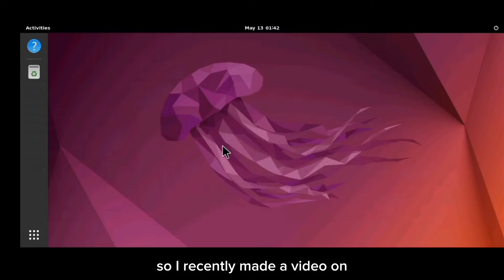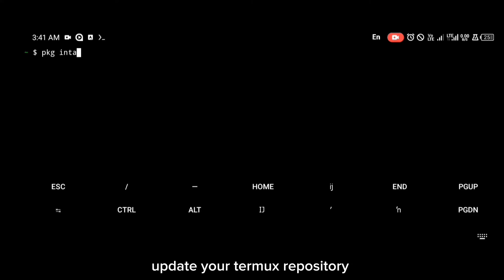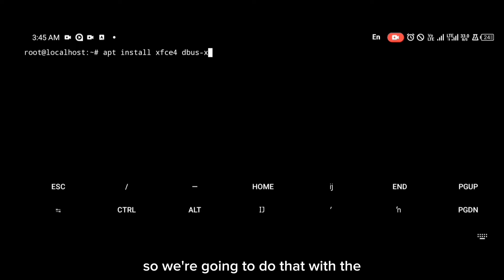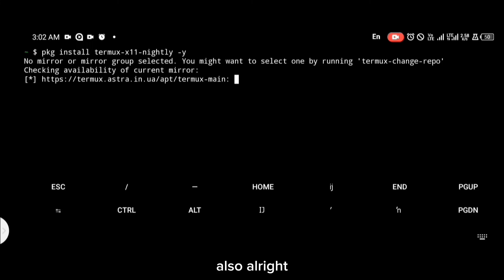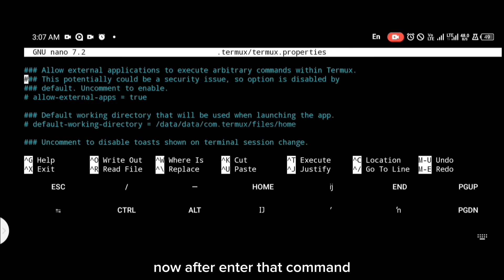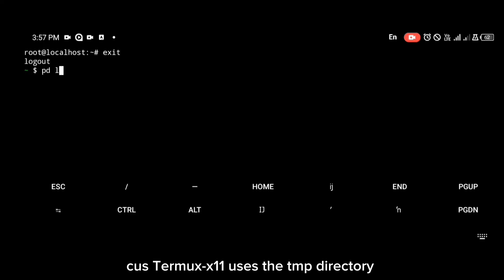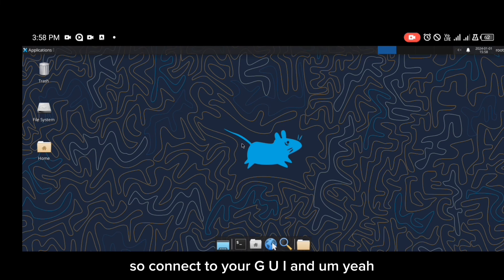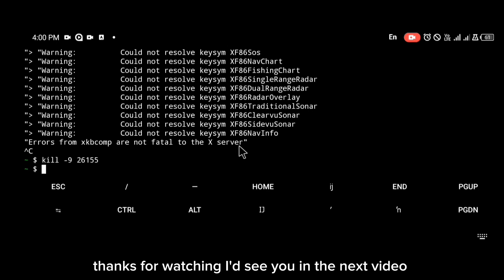How To Install And Use Ubuntu With Termux-x11 "2024"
How To Setup Ubuntu On Android Device Using Termux And Termux-x11

Track Title : honey jam
 by massobeats

Ubuntu Installation
Android Ubuntu
Ubuntu OS
Ubuntu Linux
Ubuntu Mobile
Ubuntu For Android
Ubuntu Dual Boot
Ubuntu Emulator
Ubuntu Terminal
Ubuntu Commands
Ubuntu Tutorial
Ubuntu Guide
Ubuntu Support
Ubuntu Community
Ubuntu Development
Ubuntu Compatibility
Ubuntu Rooting
Ubuntu APK
Ubuntu File
Ubuntu Downloads
Ubuntu Terminal Emulator
Ubuntu Requirements
Ubuntu Setup
Ubuntu Devices
Ubuntu ARM
Ubuntu APT
Ubuntu Package Manager
Ubuntu Repositories
Ubuntu Networking
Ubuntu SSH
Ubuntu VNC
Ubuntu Tools
Ubuntu Development
Ubuntu Open Source
Ubuntu Community Support
Ubuntu Forums
Ubuntu Discussions
Ubuntu Updates
Ubuntu Upgrades
Ubuntu Versions
Ubuntu Releases
Ubuntu Latest
Ubuntu News
Ubuntu Updates
Ubuntu Security
Ubuntu Bugs
Ubuntu Errors
Ubuntu Solutions
Ubuntu Fixes
Ubuntu Tips
Ubuntu Tricks
Ubuntu Techniques
Ubuntu Advantages
Ubuntu Disadvantages
Ubuntu Risks
Ubuntu Precautions
Ubuntu Legal
Ubuntu Usage
Ubuntu Ethical
Ubuntu Guidelines
Ubuntu Expert Advice
Ubuntu Learning
Ubuntu Resources
Ubuntu Knowledge
Ubuntu Sharing
Ubuntu Insights
Ubuntu Acquisition
Ubuntu Improvement
Ubuntu Apps
Ubuntu App Development
Ubuntu App Support
Ubuntu App Downloads
Ubuntu App Store
Ubuntu App Development
Ubuntu App Community
Ubuntu App Updates
Ubuntu App Versions
Ubuntu App Releases
Ubuntu App Security
Ubuntu App Bugs
Ubuntu App Errors
Ubuntu App Solutions
Ubuntu App Fixes
Ubuntu App Tips
Ubuntu App Tricks
Ubuntu App Techniques
Ubuntu App Support
Ubuntu App Forums
Ubuntu App Discussions
Ubuntu App Updates
Ubuntu App Upgrades
Ubuntu App Versions
Ubuntu App Releases
Ubuntu App Latest
Ubuntu App News
Ubuntu App Updates
Ubuntu App Security
Ubuntu App Bugs
Ubuntu App Errors
Ubuntu App Solutions
Ubuntu App Fixes
Ubuntu App Tips
Ubuntu App Tricks
Ubuntu App Techniques
Ubuntu App Advantages
Ubuntu App Disadvantages